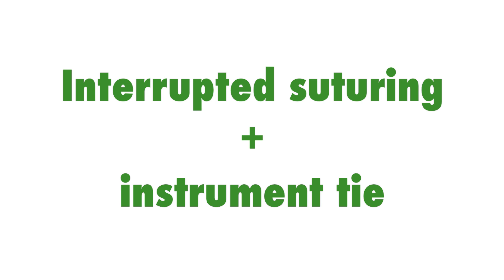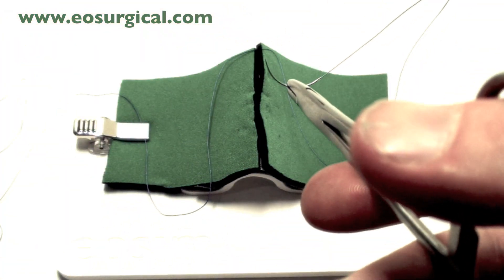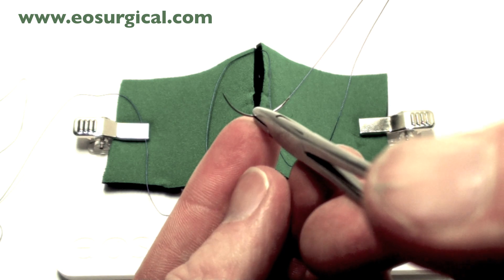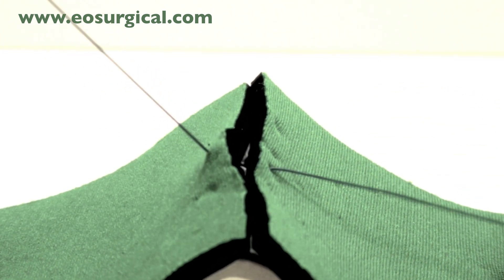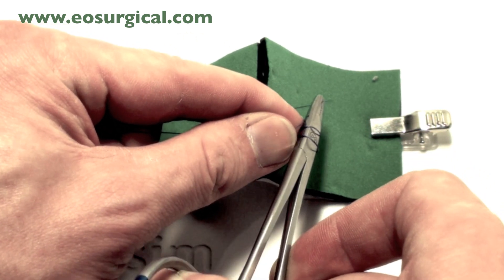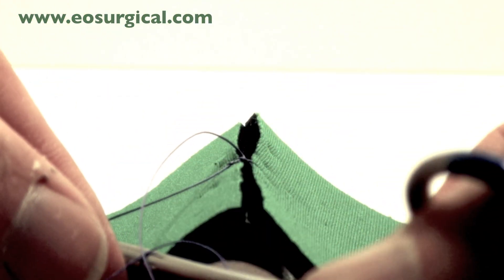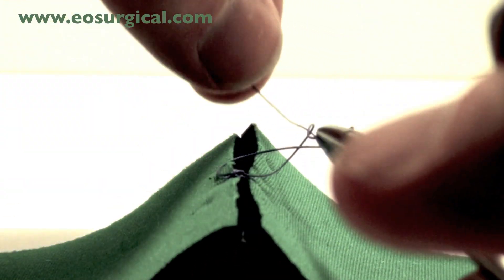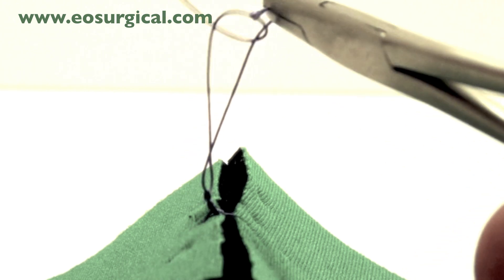simple suture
Demonstration of how to perform interrupted suturing using an instrument tie.